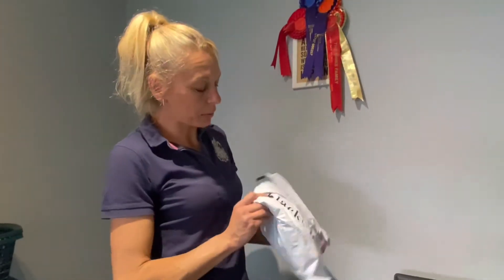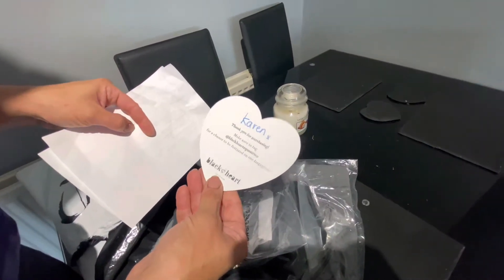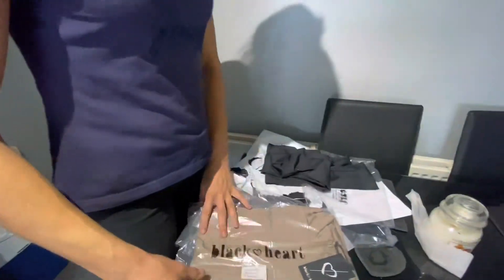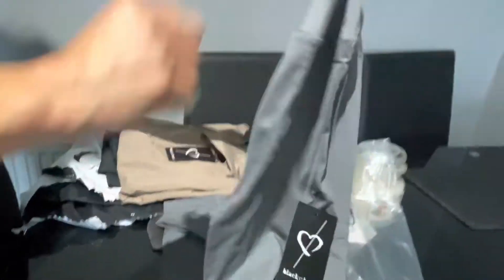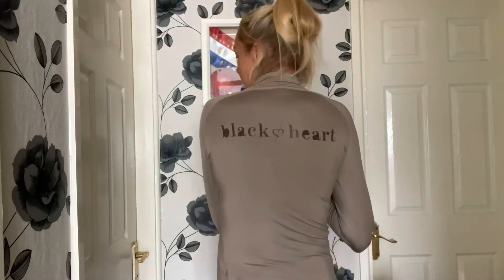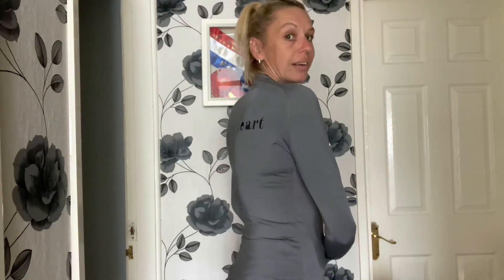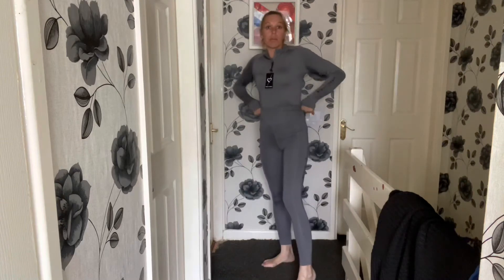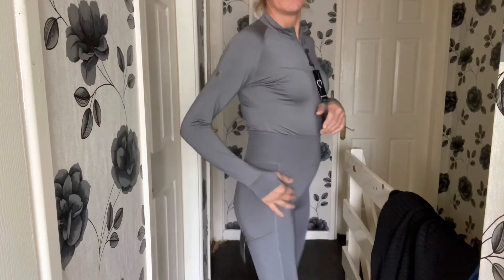Black heart equestrian haul, September 2022 unboxing and try on horseriding erin williams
Black heart equestrian haul (September 2022) | Erin Williams